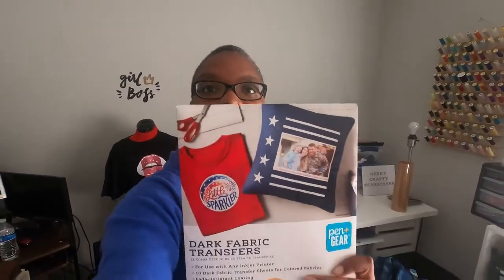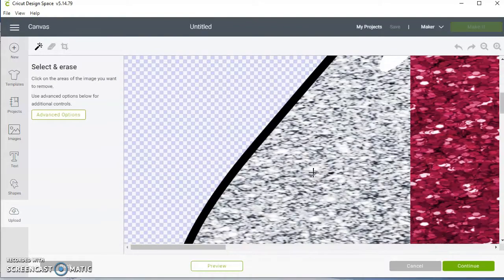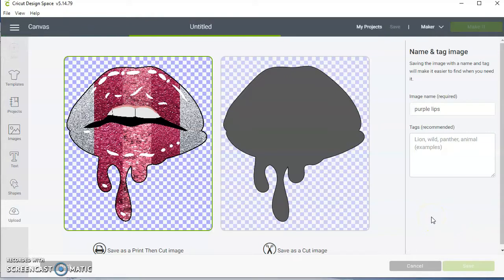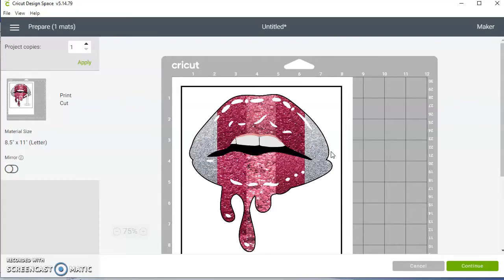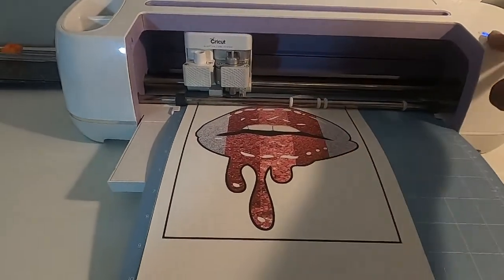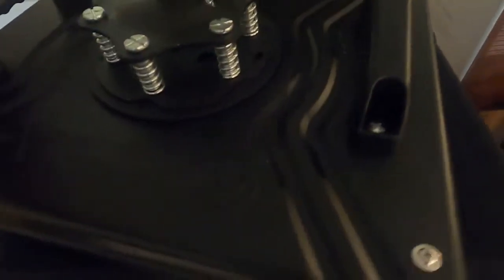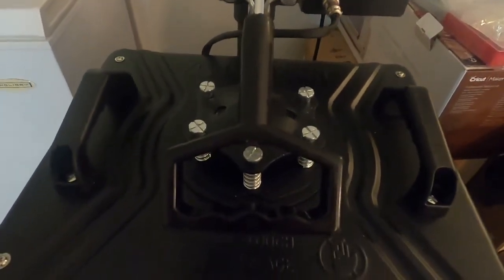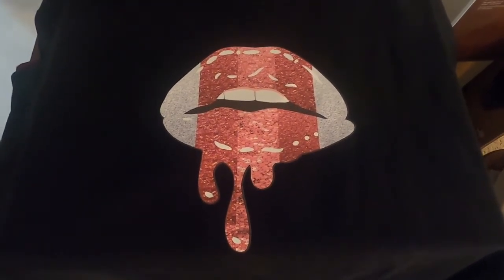12 Days of DIY Christmas Gift Ideas | Day 8 Add a Print and Cut Image to a T-Shirt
Dark Transfer Paper
Light Transfer Paper